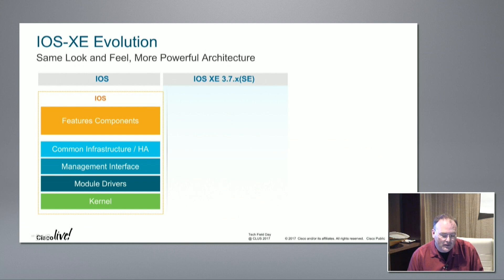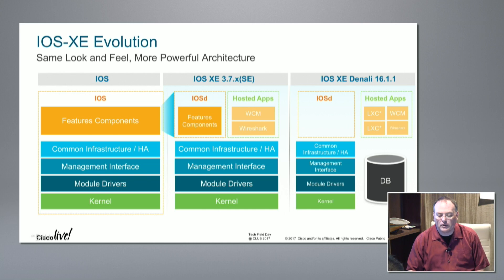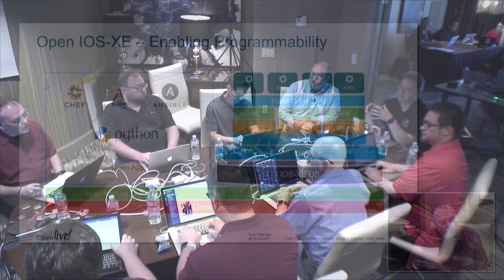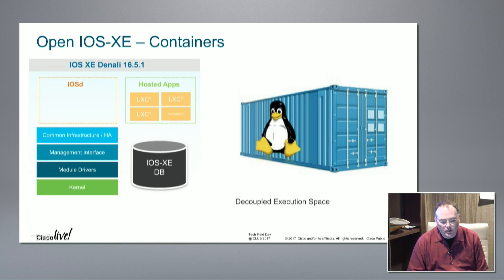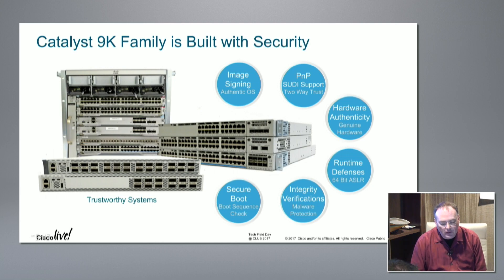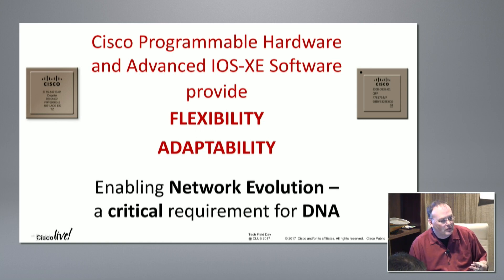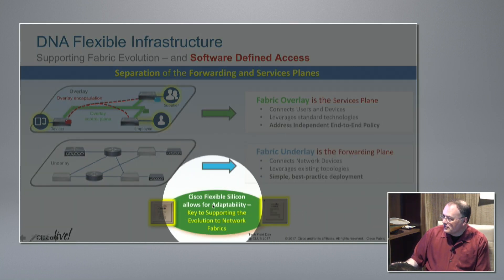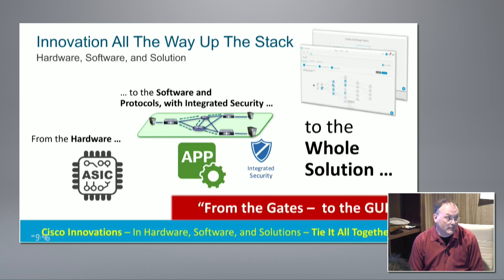Cisco IOS-XE Evolution with Dave Zacks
Dave Zacks, Distinguished Systems Engineer at Cisco, looks at the IOS-XE Evolution, which has changed from a monolithic OS, to a modularized IOS built on top of Linux. Its latest change is to deliver containerized application along side IOS, and to focus on programmability via APIs.

Recorded at Tech Field Day Extra at Cisco Live US 2017, in Las Vegas on June 27, 2017. or TechFieldDay.com/event/clus17/